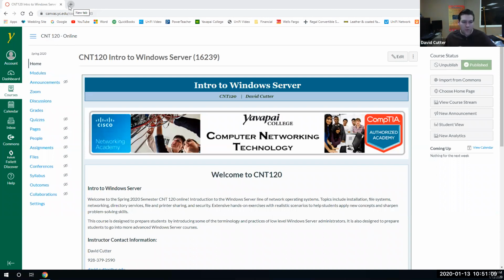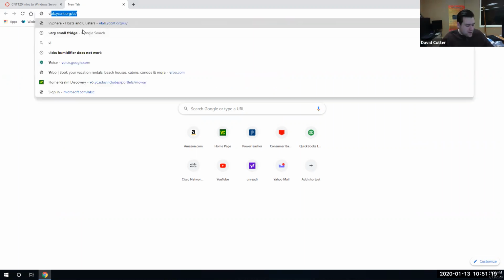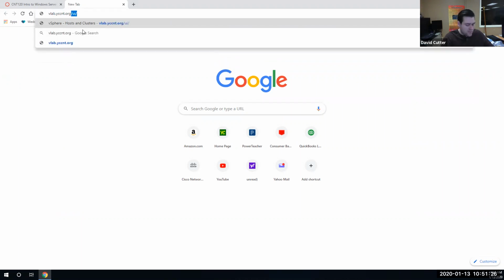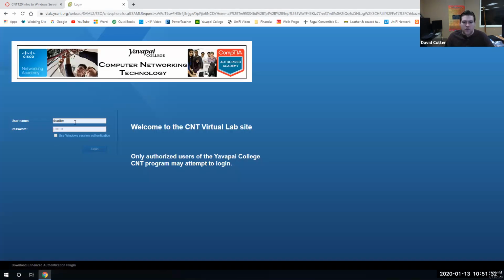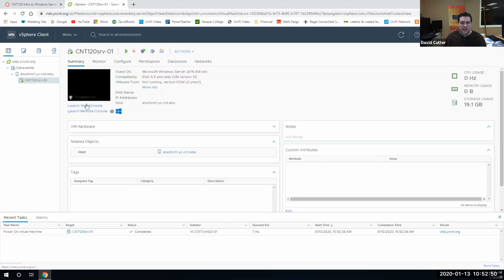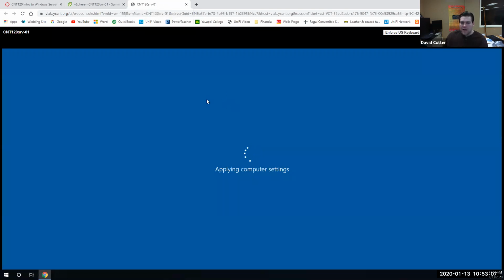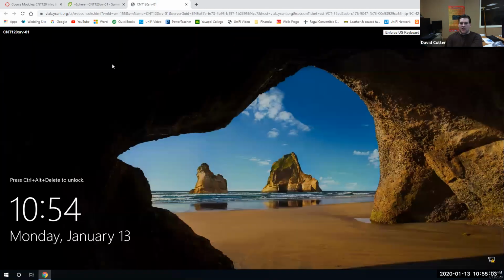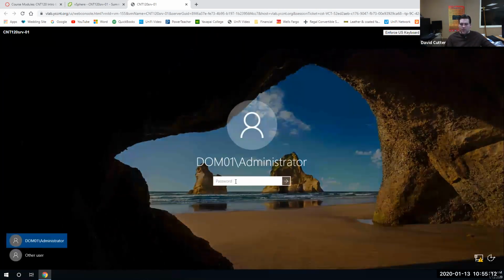CNT 120 Spring 2020 - How this course works